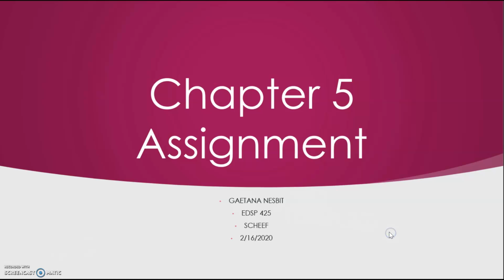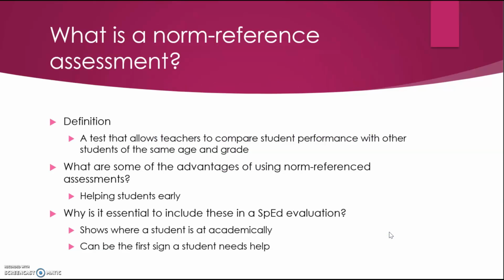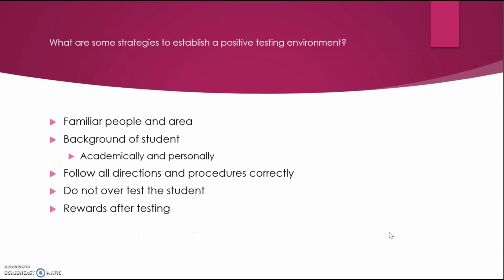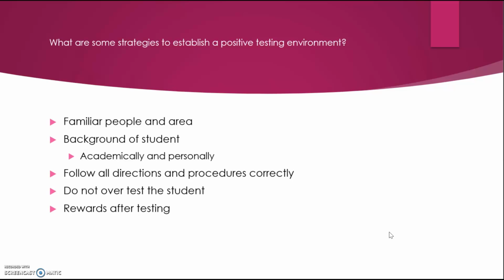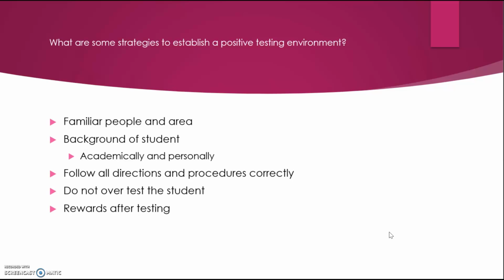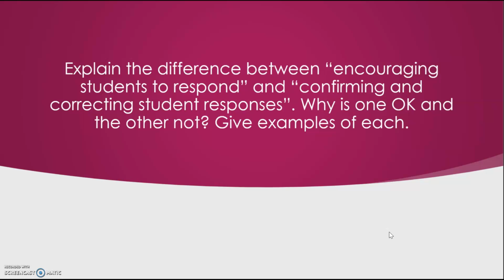Gaetana Nesbit Chapter 5 Assignment EDSP 425